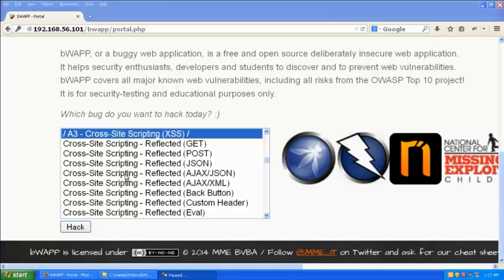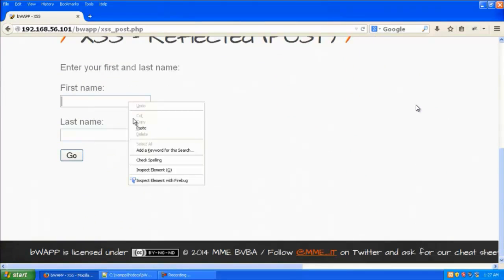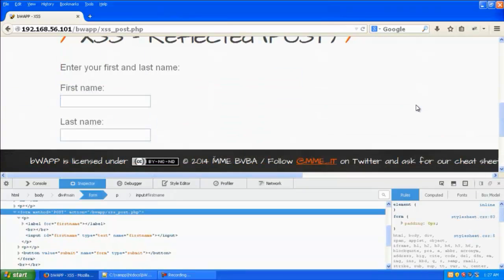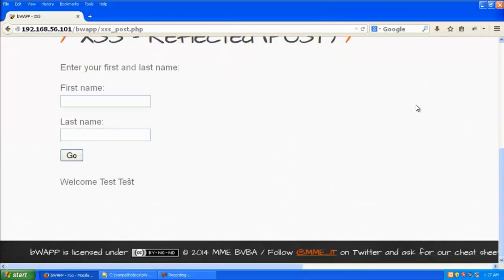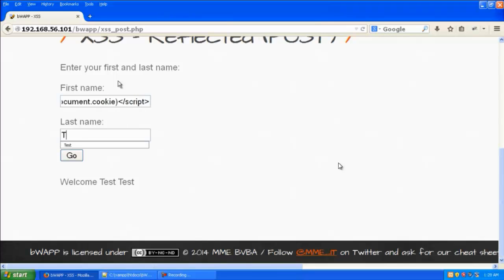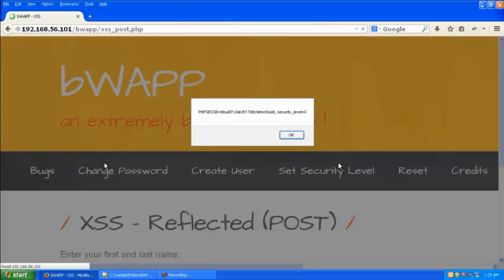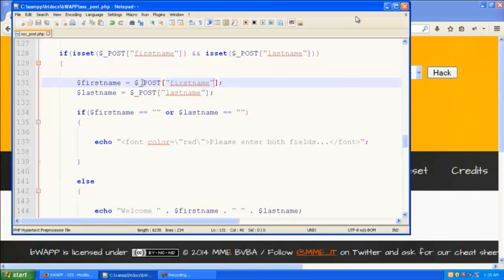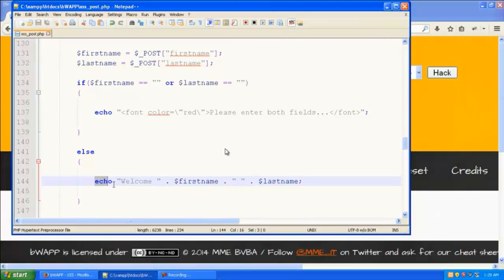Cross Site Scripting XSS Post